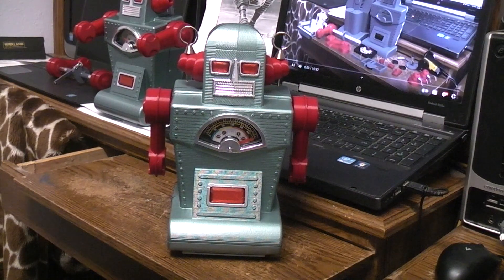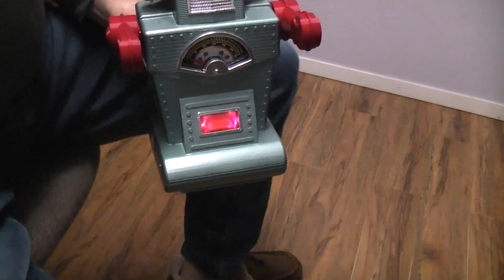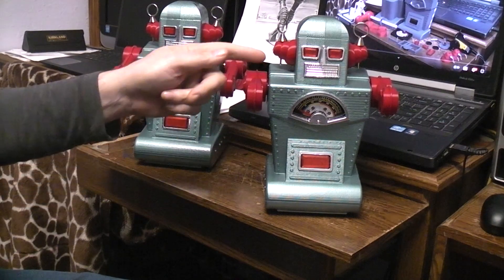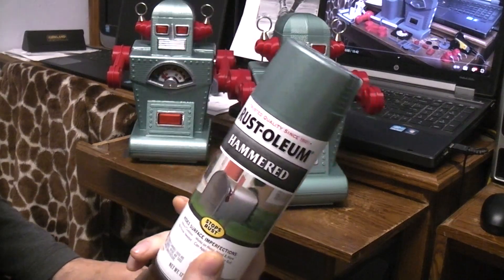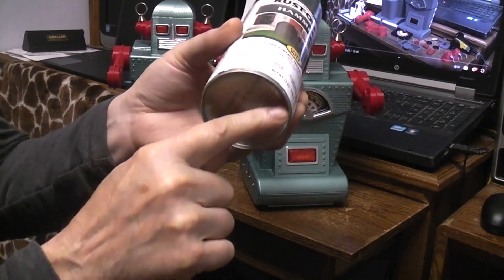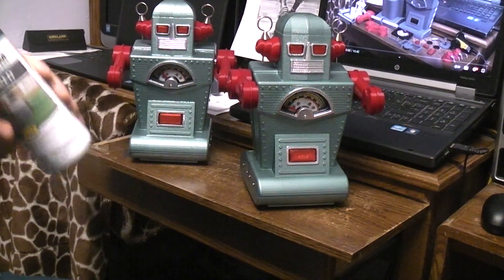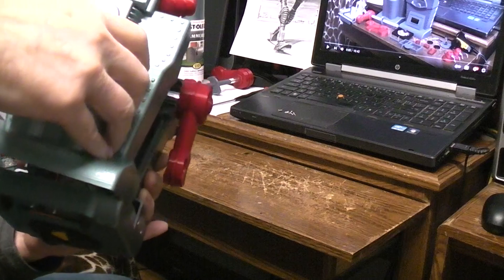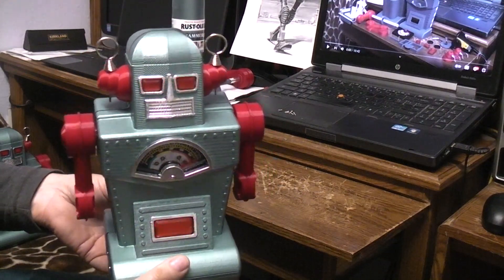Part 3 of the 3d printed battery operated Diamond Planet Robot project.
Sub for more custom robot projects.